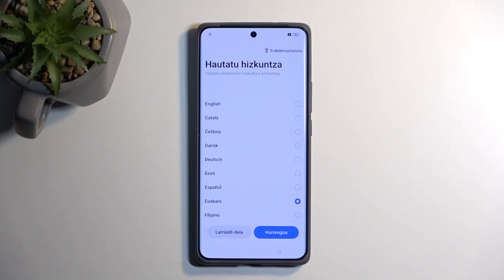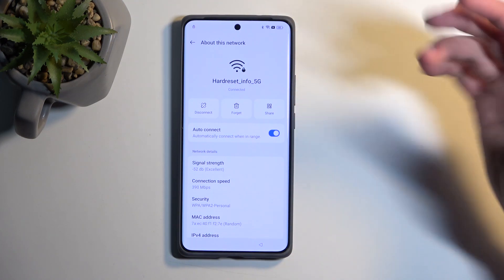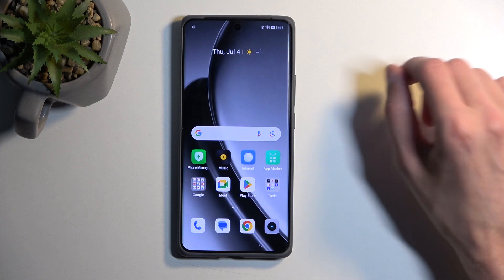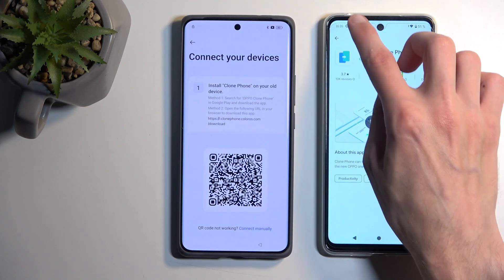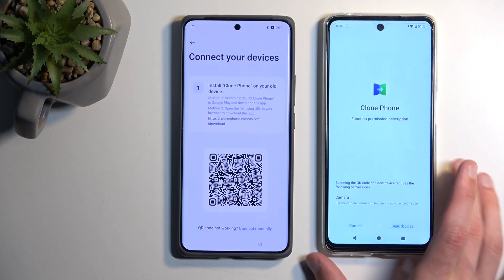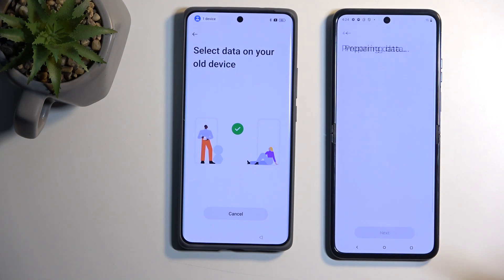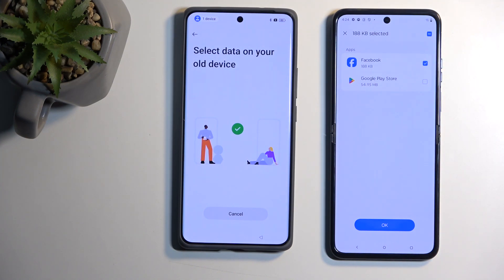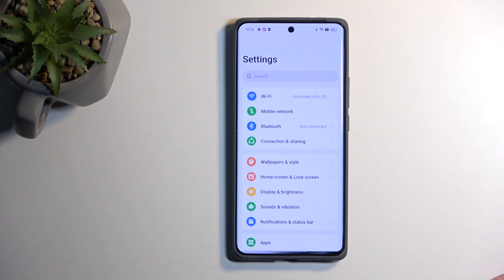How to Bypass Google Verification in Realme GT 6T - Skip Google Lock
In today’s tutorial, our expert will guide you through the process of bypassing the google account verification on this Realme GT 6T smartphone. If you wish to skip the google lock because you lost the password for your account, then this is the only solution. Follow the above tutorial and make sure that you will be able to bypass the Google verification on this Realme GT 6T device just without any troubles.

How to bypass Google Account protection inREALME GT 6T? How to remove factory reset protection on REALME GT 6T? How to unlock FRP on REALME GT 6T? How to bypass Google verification on REALME GT 6T? How to skip Google lock on REALME GT 6T?